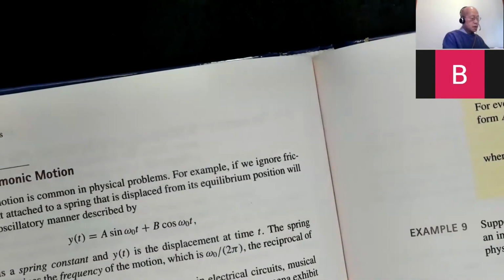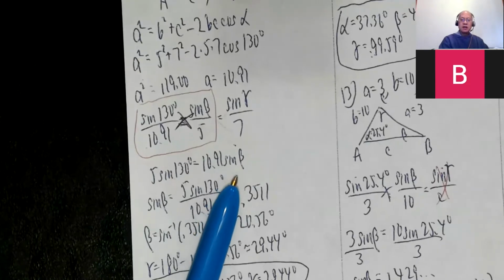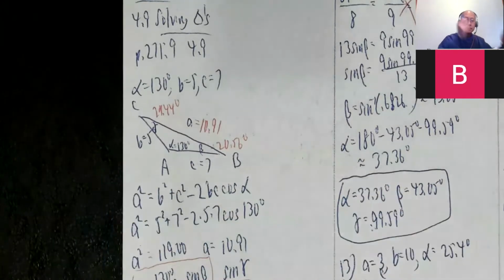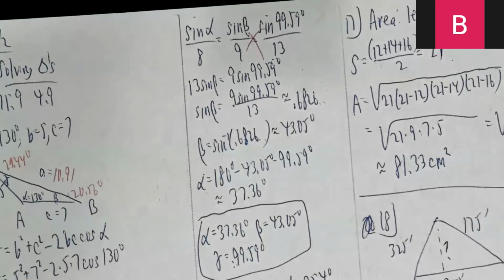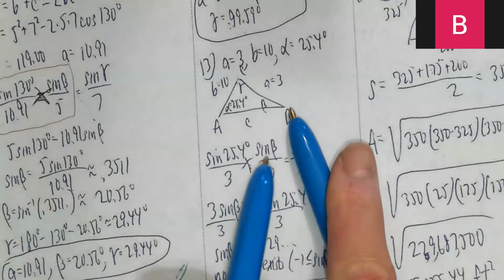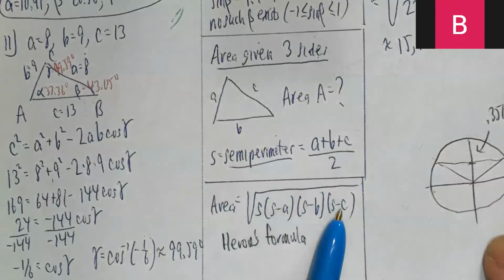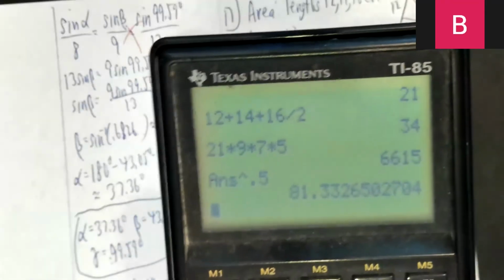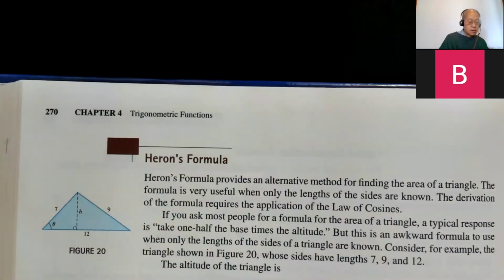MATH 222 TUE 11/02/21